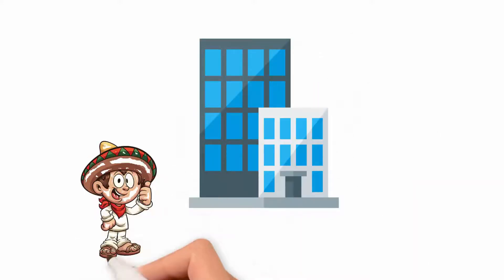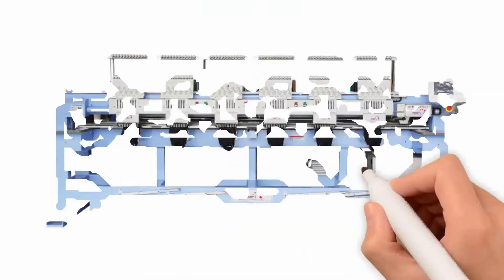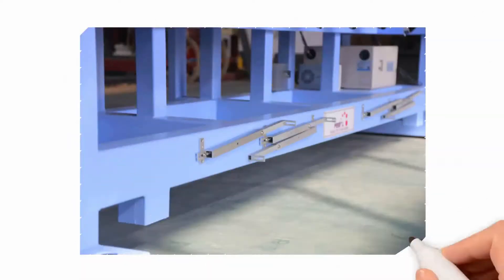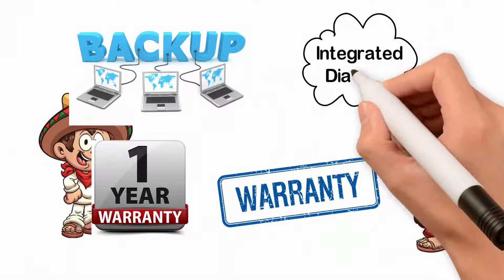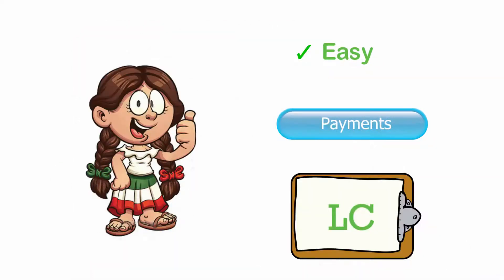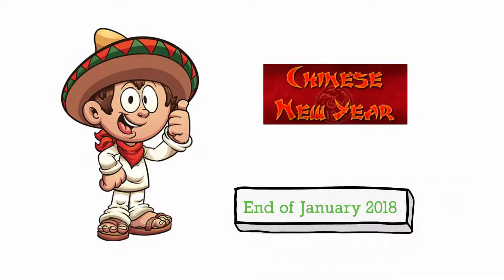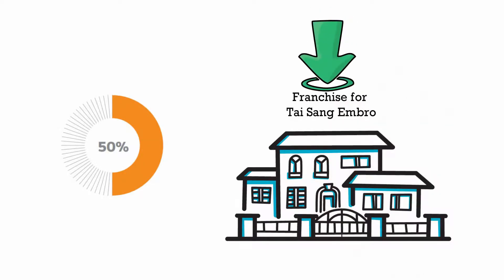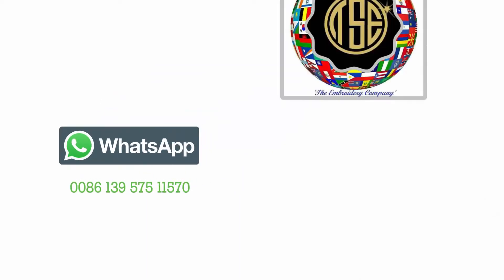TSE - CNY Promotion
Tai Sang Embro is have its Chinese New Year Promotion
For your inquiry about our machines:
👉 Connect with our expert product consultants on WhatsApp at They are ready to assist you and guide you through the possibilities Platinum Model has to offer.

Don't miss out on our captivating content! Join the taisangembro community today.